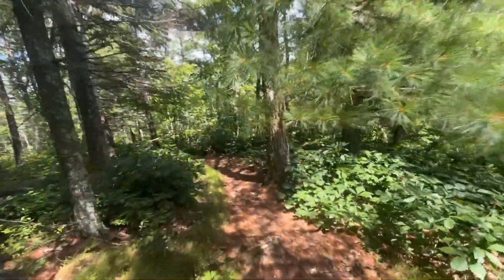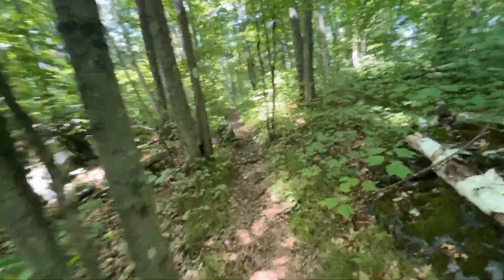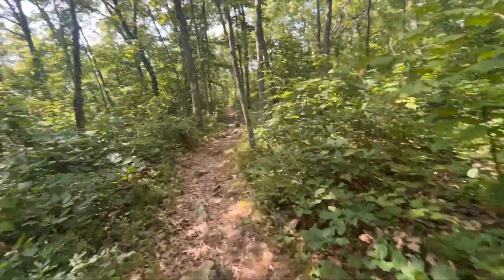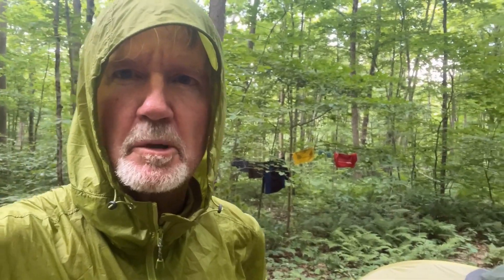Appalachian Trail Thru Hike 2024 Day 105 July 13, 2024 Hiking Along the Housatonic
My Appalachian Trail Thru Hike 2024